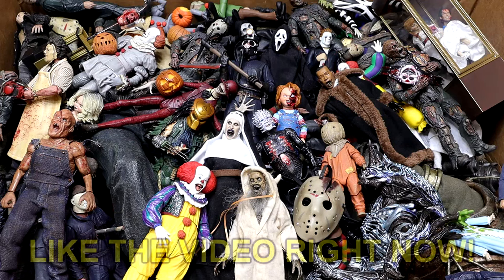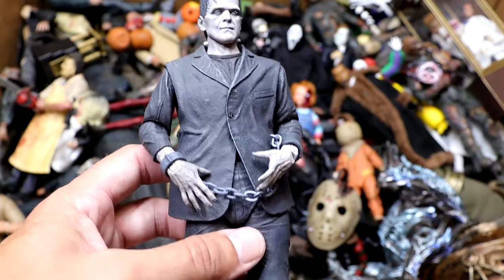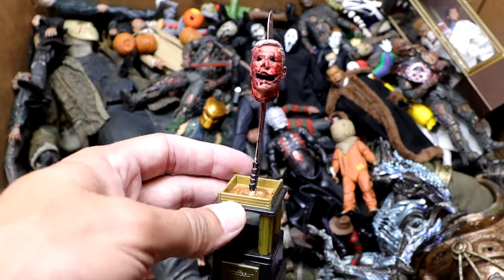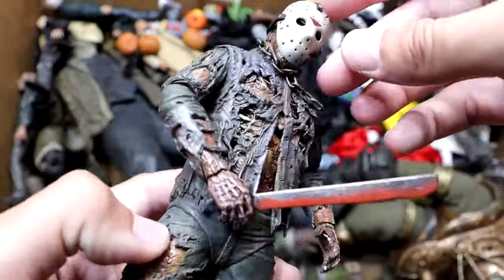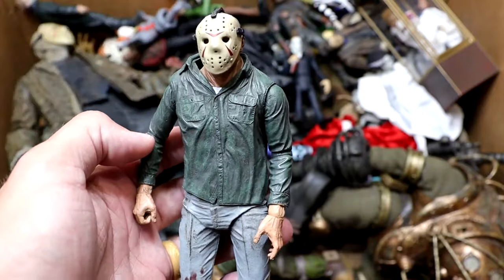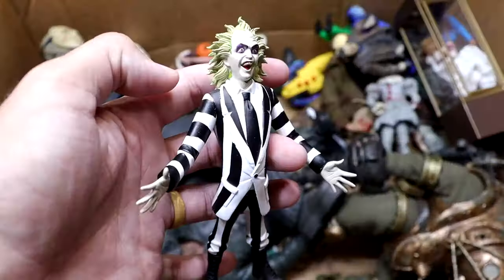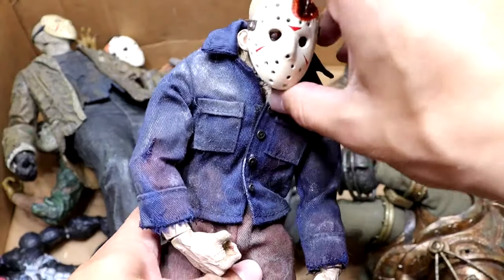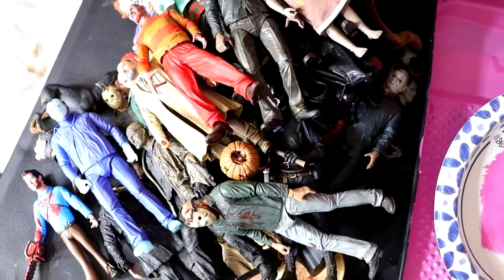MASSIVE BOX FULL OF HORROR ACTION FIGURES! (2023)toys